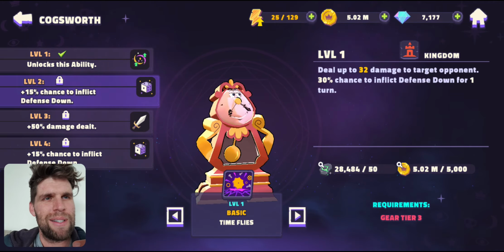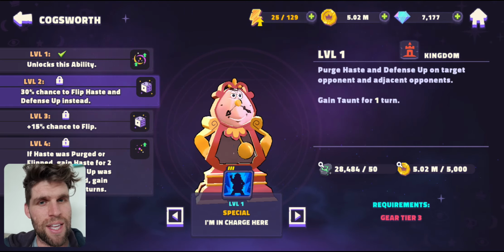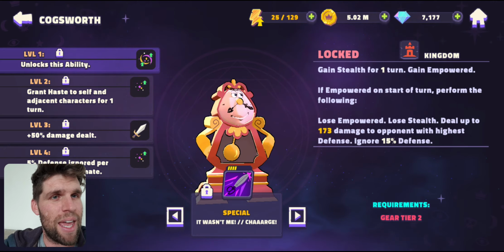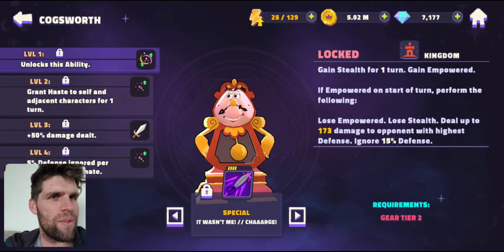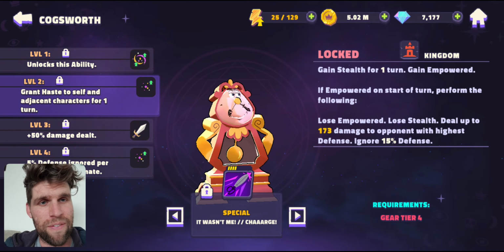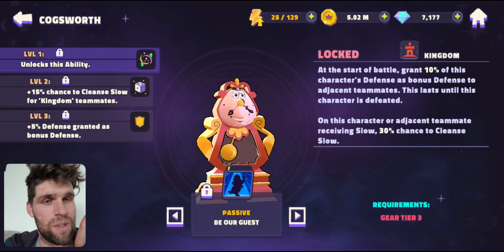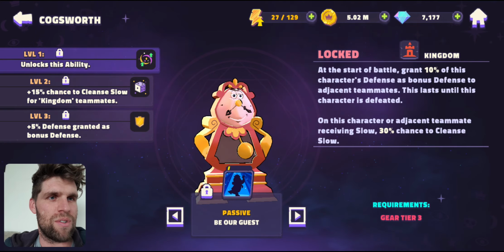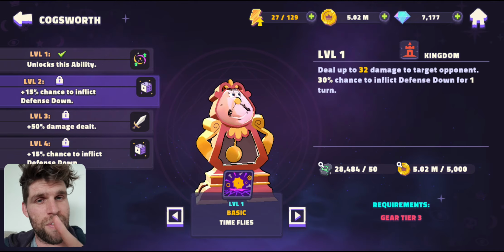First look Cogsworth Kit and potential Builds Disney Sorcerer's Arena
DSA